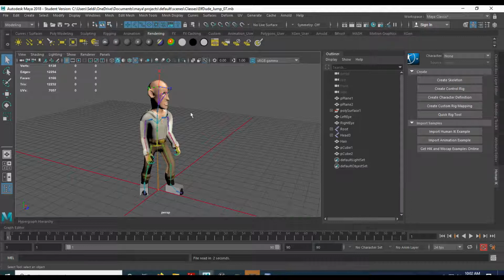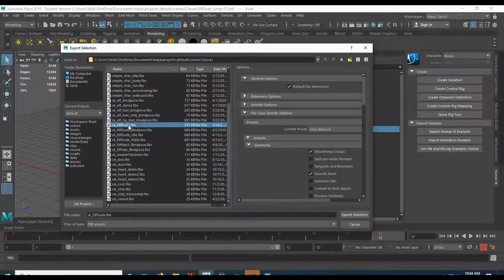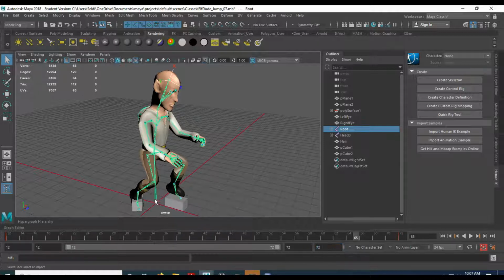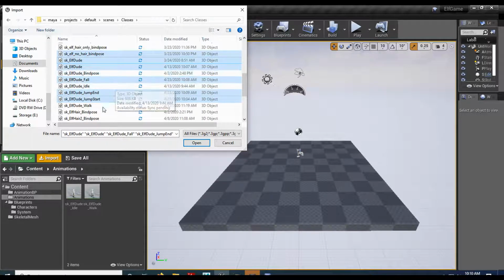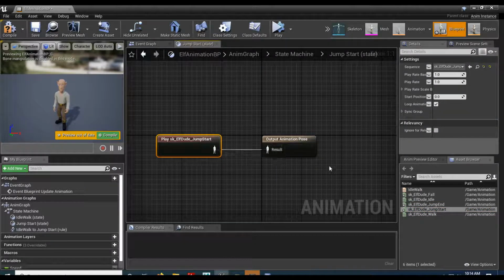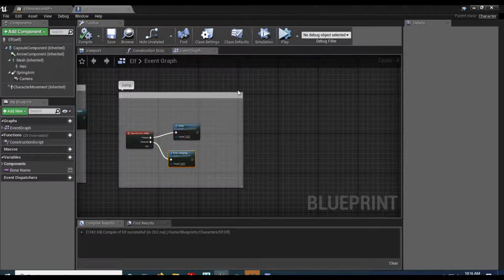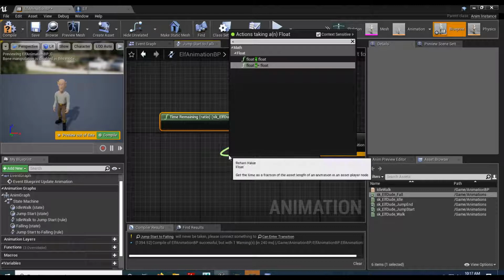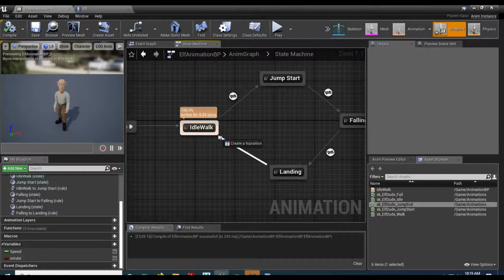Character Modeling -- Elf Dude (Part 46) -- Exporting Jumps to Unreal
In this tutorial we'll export our jump animations for the elf to Unreal and set them up.